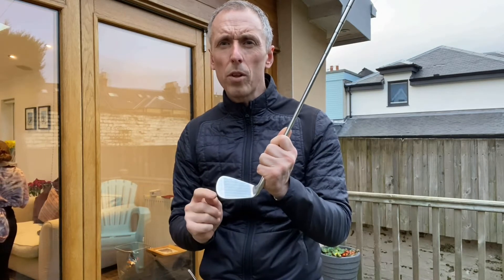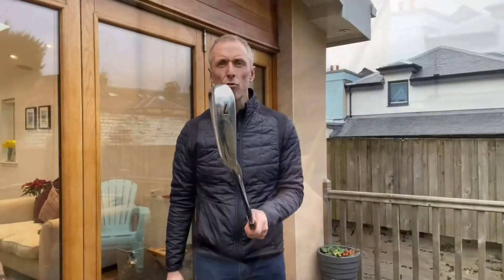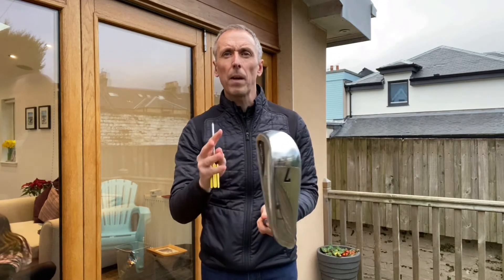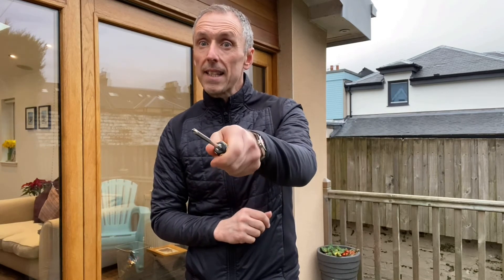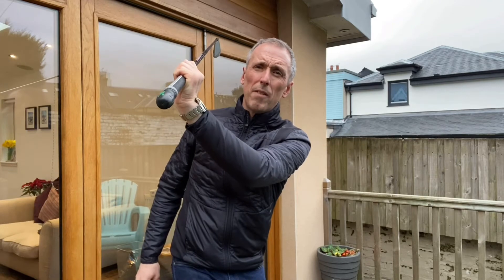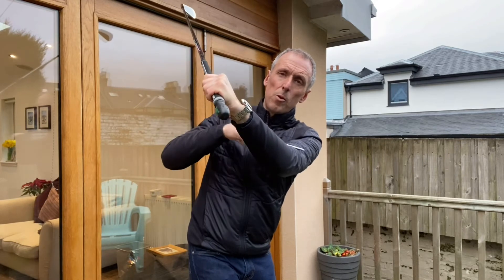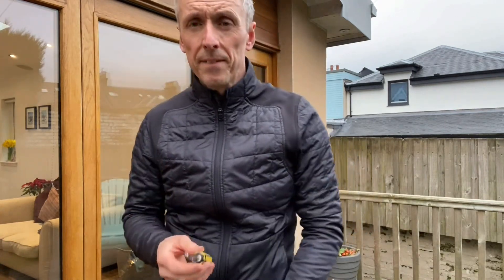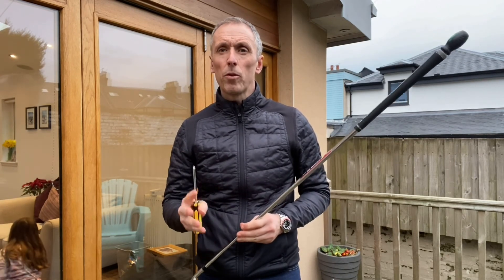The Return on the Lockdown Diaries Vol.4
Club face control with a screwdriver